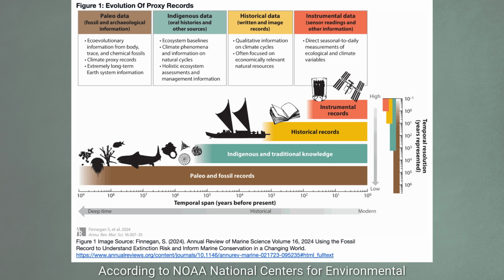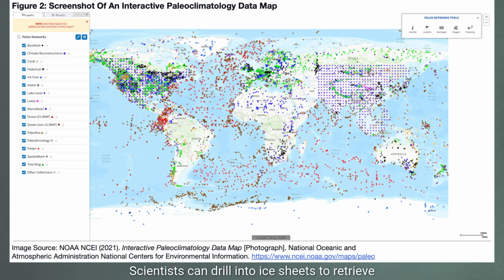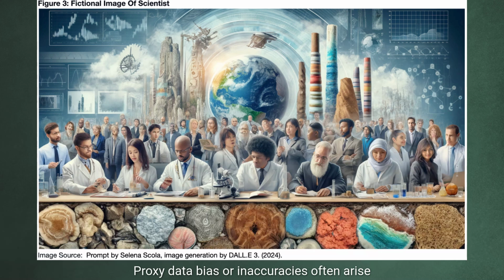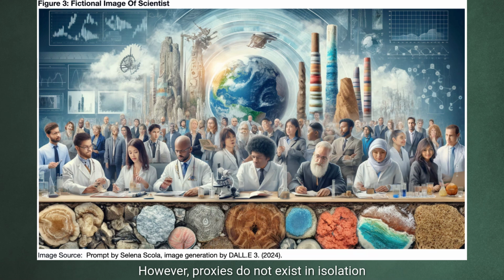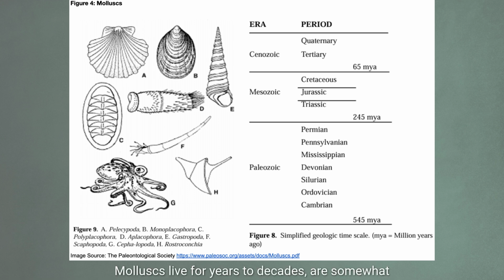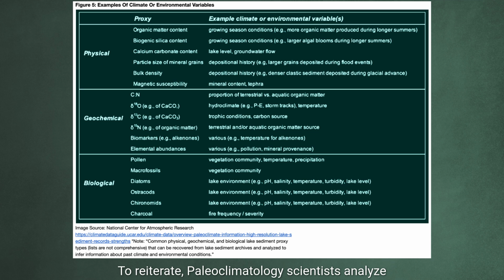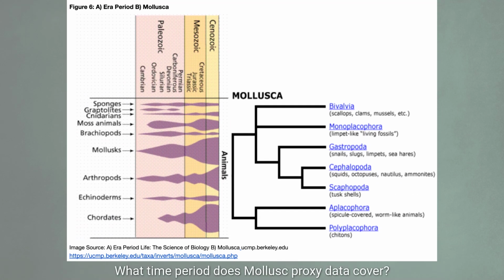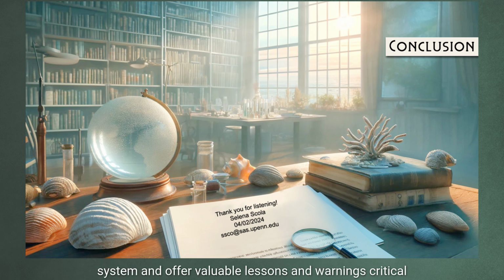Molluscs And Proxy Data